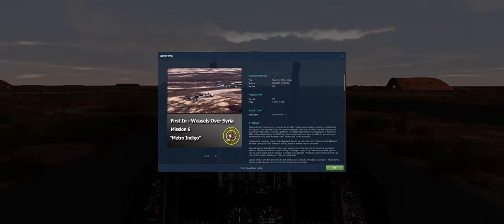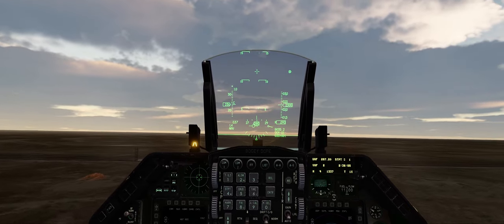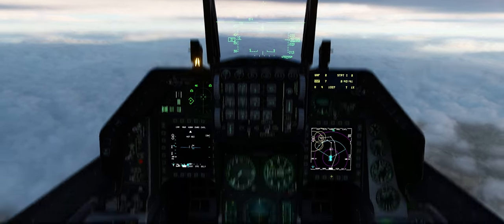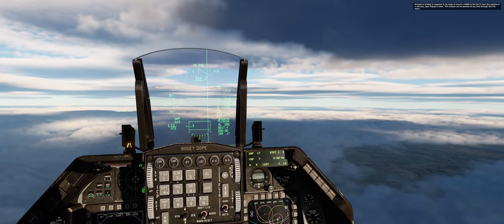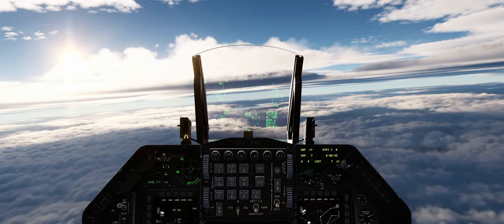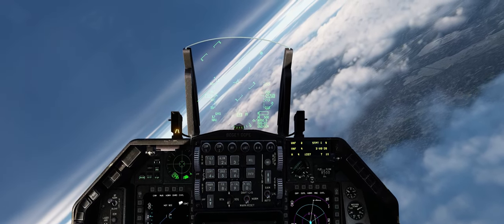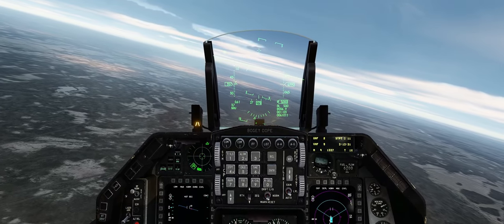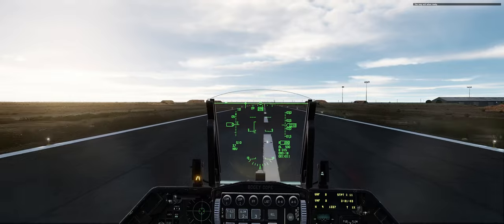DCS: First In - Weasels Over Syria Mission 6 Walkthrough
Get First In Weasels Over Syria HERE!

This is meant as a walkthrough of mission 6 for those DCS players who know the basics of the F-16 but are still fairly new/novice.

FOX 3 Managed Solutions. Get $15 off your first payment!

0:00 - Intro
0:35 - Startup
4:13 - Request Taxi
5:54 - Request Takeoff
6:31 - Takeoff
8:09 - Contact Departure
13:01 - Waypoint 1
14:04 - Contact Sentinel
15:55 - Optional Conversations
18:58 - FENCE IN
20:05 - Contact Blue 2
20:27 - Spartan Inbound
22:36 - Sword PUSH
24:40 - MAGNUM SA-15
25:38 - Tally Tin Shield Radar
27:16 - Pickle Tin Shield
27:38 - Shack Tin Shield
28:07 - EGRESS
30:14 - RTB
30:52 - FENCE OUT
31:23 - Contact Sentinel
35:24 - Contact Approach
38:35 - Contact Arrival
41:20 - Enter Pattern
44:09 - Request Landing
48:09 - Turning Final
49:32 - Landing
50:21 - Mission Complete
50:38 - Back Taxi
51:39 - Story Time
53:04 - Outro

TrackIR / Oculus CV1
GPU: ASUS TUF RTX 3080OC 10GB
CPU: AMD Ryzen 9 5950X (16-Core)
Memory: 32 GB RAM
SSD: 1TB Samsung 980 EVO M.2 NVMe
Current resolution: 3440 x 1440, 144Hz
HOTAS: Virpil Throttle and Warbird Stick
Pedals: Logitech G Pro